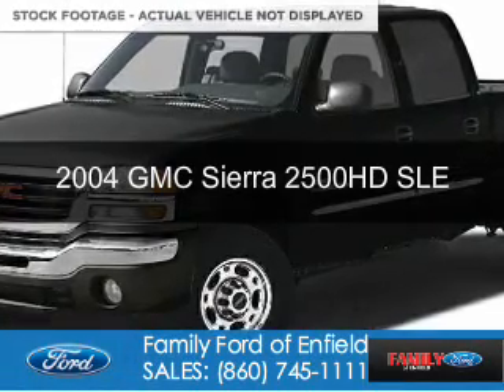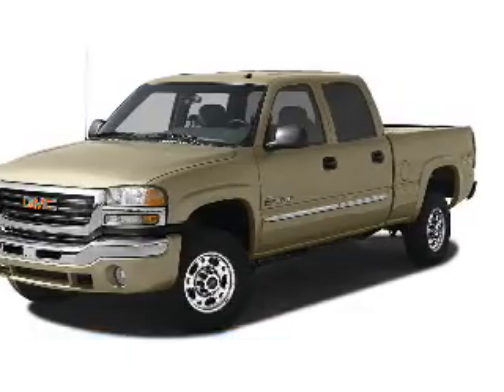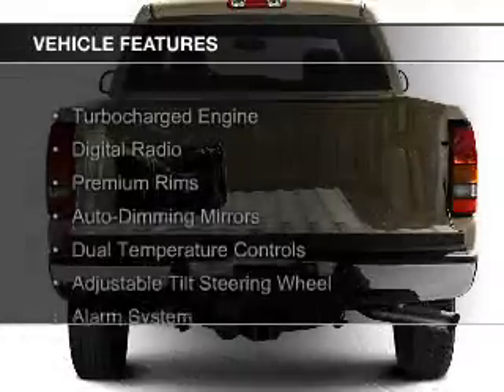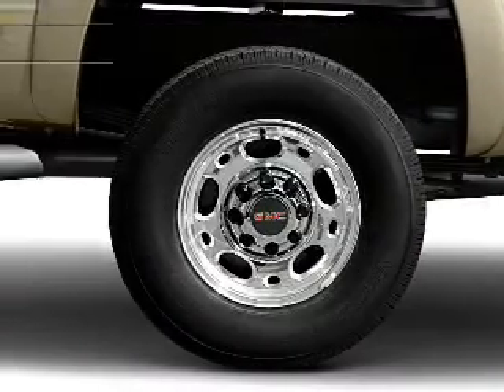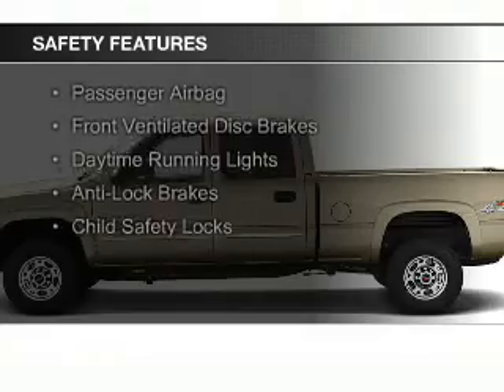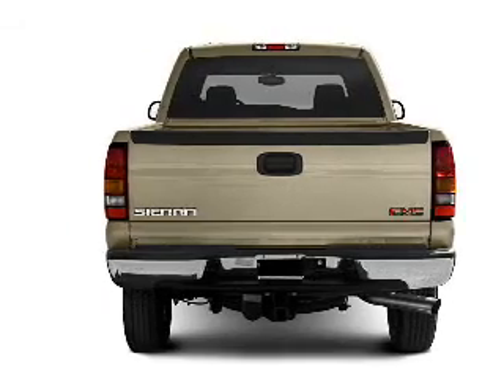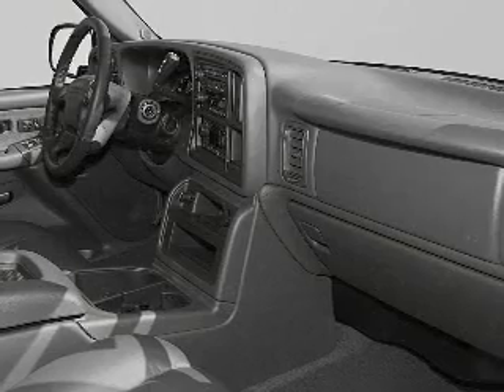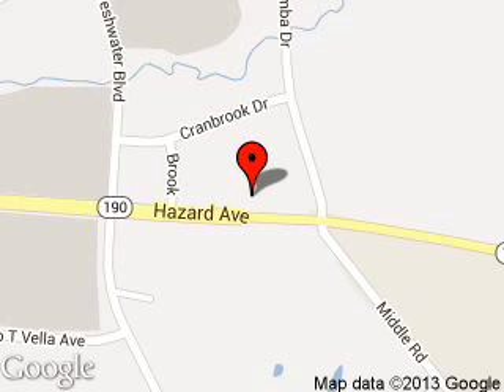2004 GMC Sierra 2500HD - Enfield CT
Phone:
Year: 2004
Make: GMC
Model: Sierra 2500HD
Trim: SLE
Engine: 6.0 liter 8 cylinder 16 valve
Transmission: Automatic
Color: Onyx Black
Mileage: 246558
Address:
65 HAZARD AVE